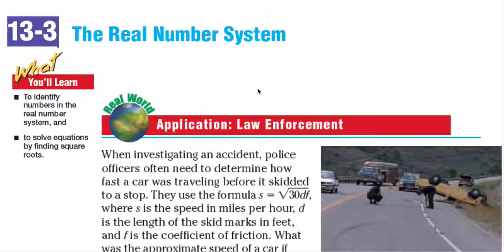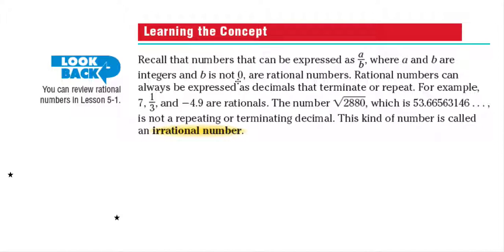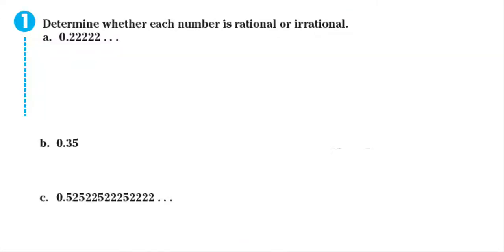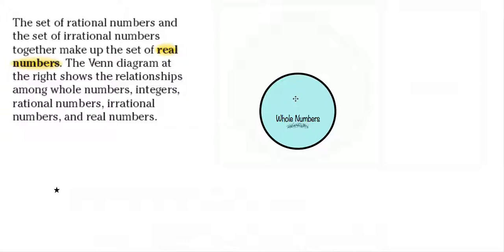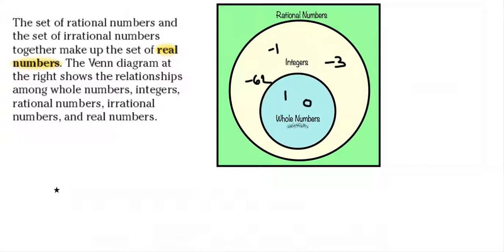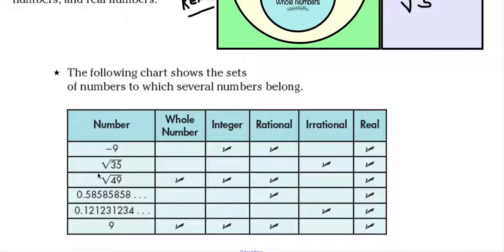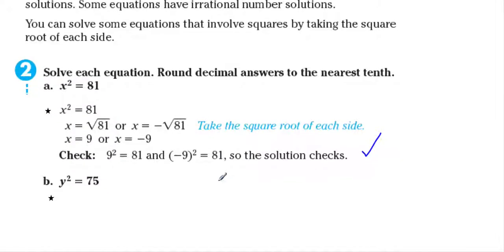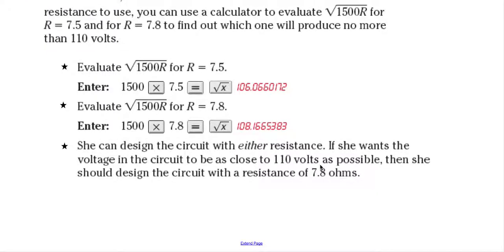13 3 Real Number System